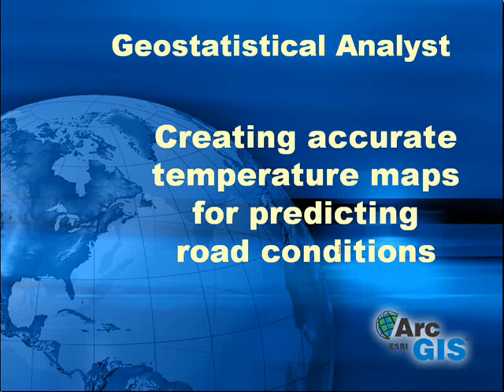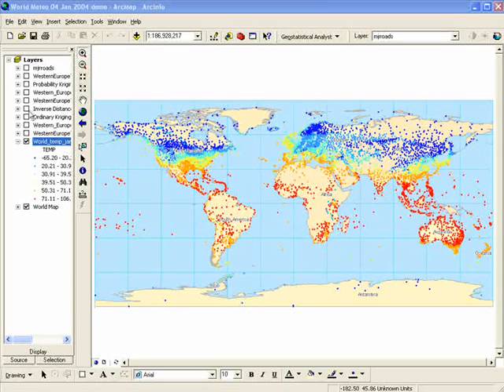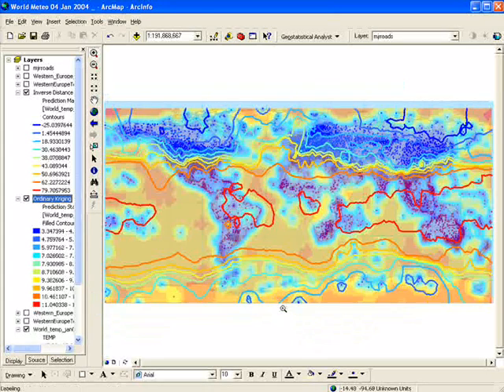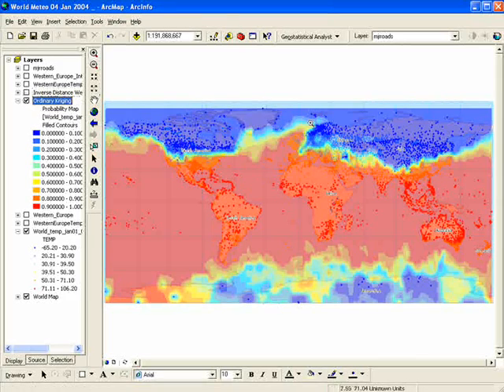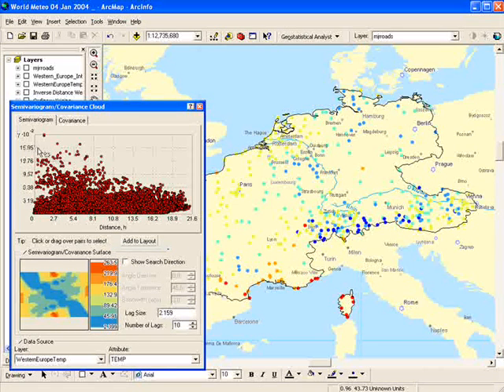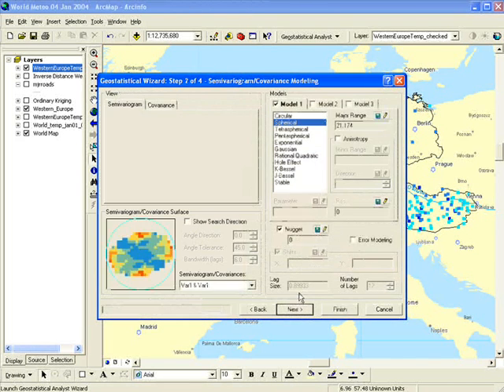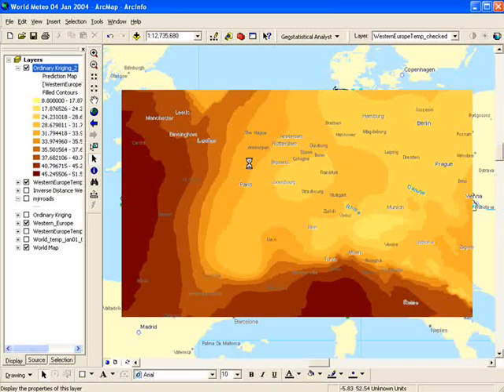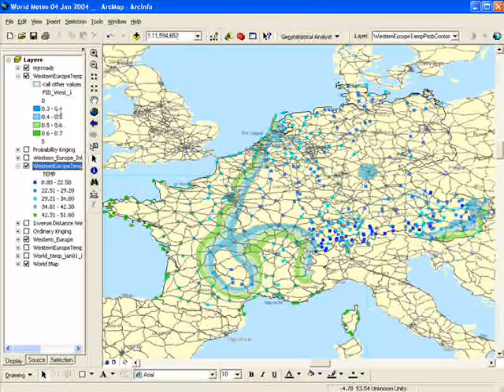Creating accurate Temperature Maps for predicting road conditions